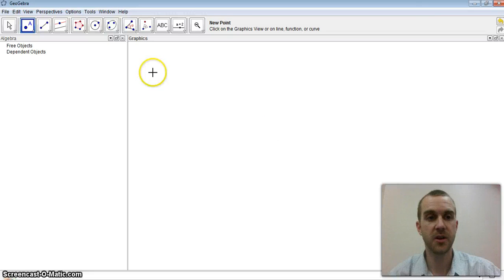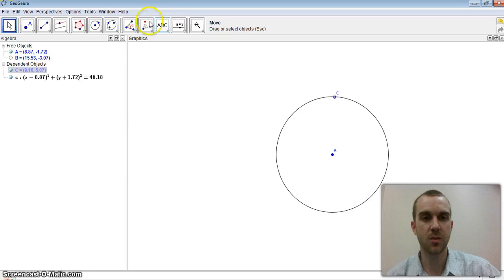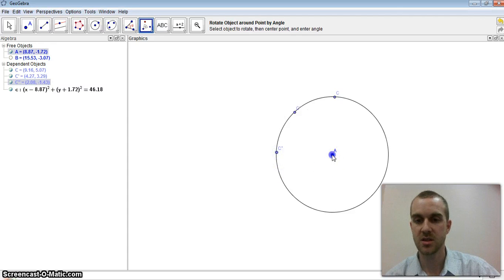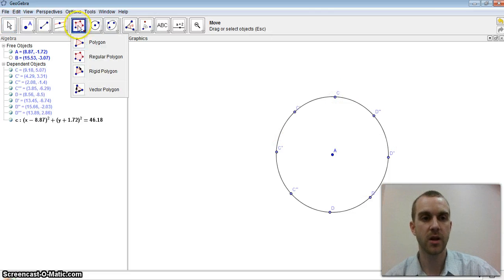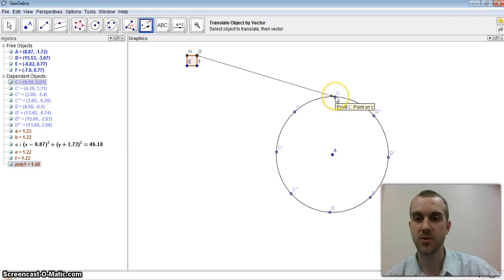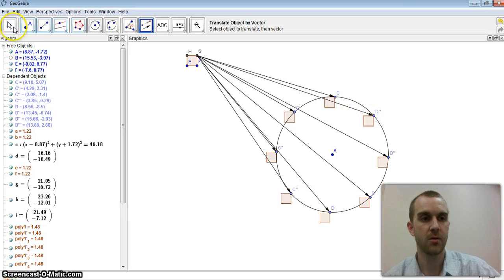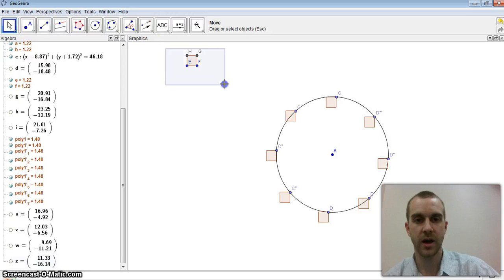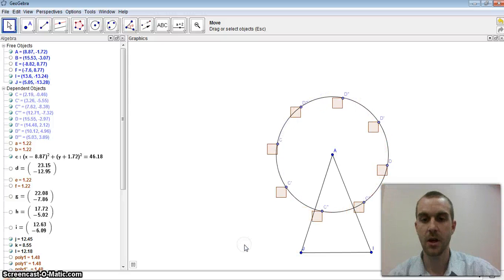Geogebra Ferris Wheel creation